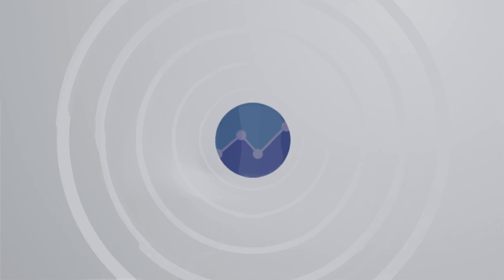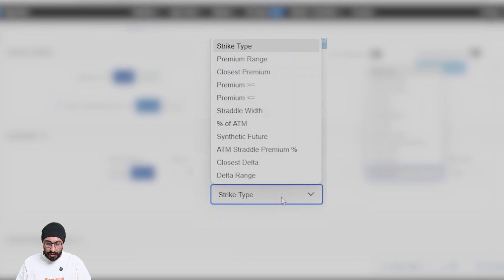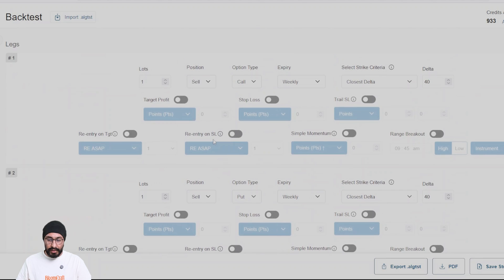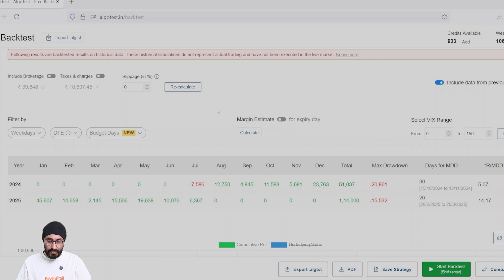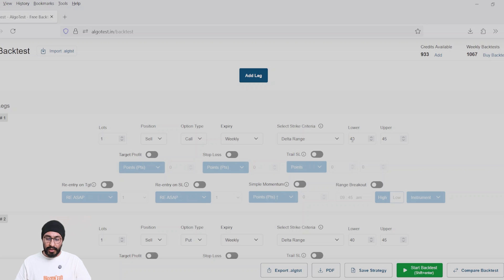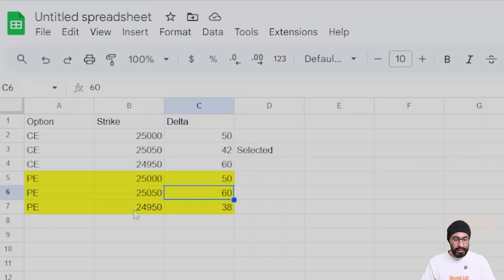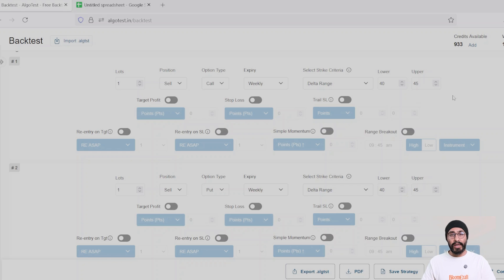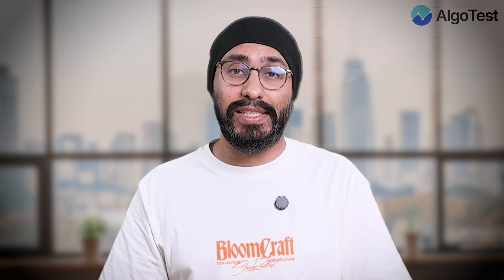Delta-Based Entry in Options Trading | Full Walkthrough on AlgoTest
Welcome back to AlgoTest! In this video, we introduce one of our latest and most requested features, Entry by Delta. Whether you're building Delta-neutral straddles or want more control over your entry logic based on option Greeks, this feature gives you the flexibility to select strikes using:

✅ Closest Delta
✅ Delta Range

📌 What You’ll Learn in This Video:

●How to use Entry by Closest Delta
●How to use Delta Range to filter strike selection
●How to build Delta-neutral intraday selling strategies
●How the backtester works with this feature
●How the logic applies in live trading

Want to go even deeper? Join our live course (with recordings available)! The course is hands-on and taught by me personally.